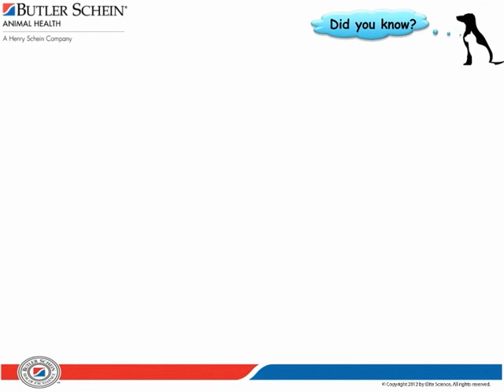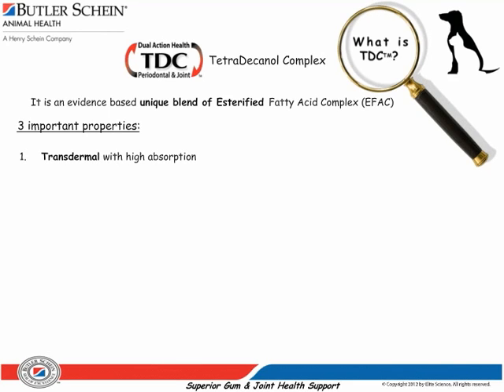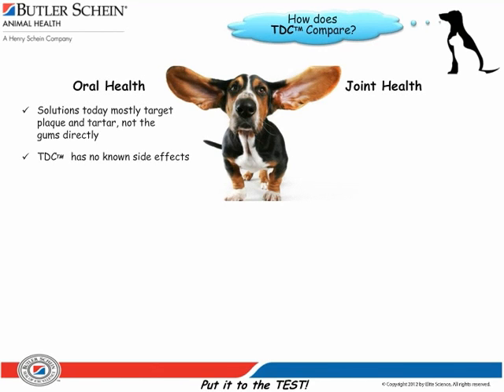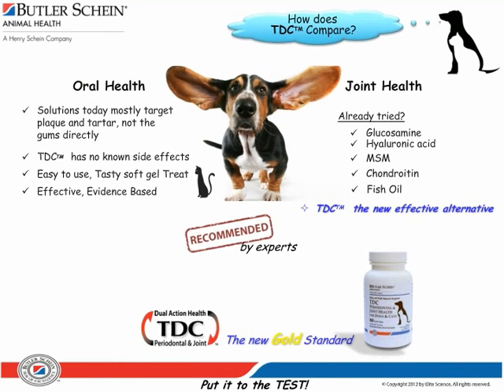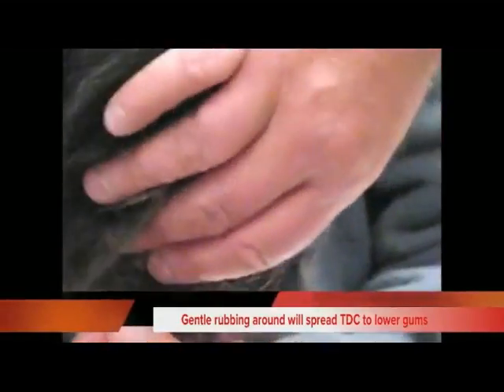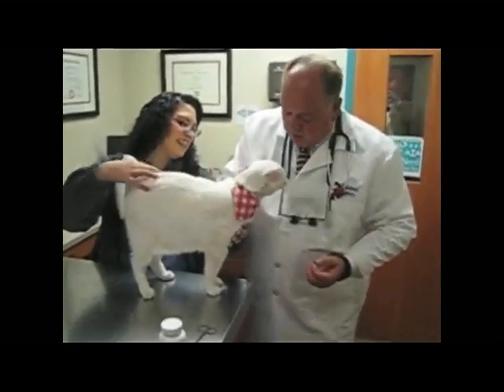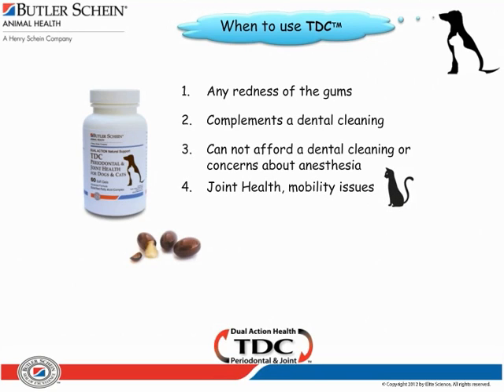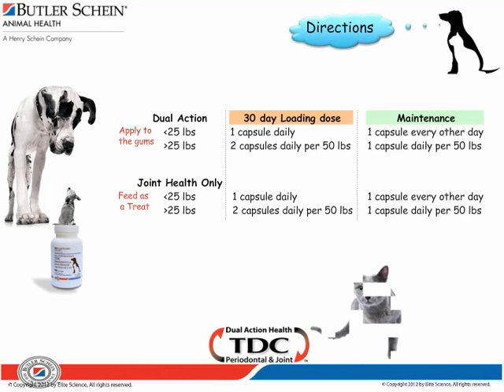TDC® Full Training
Great video to learn what is and how to use TDC® for your pet.  TDC® is a remarkable product that supports both Gum Health and Joint Health as ONE economical solution.